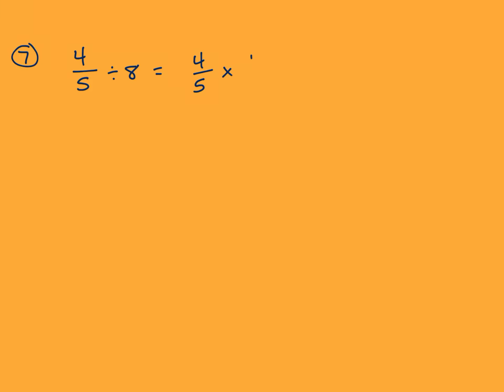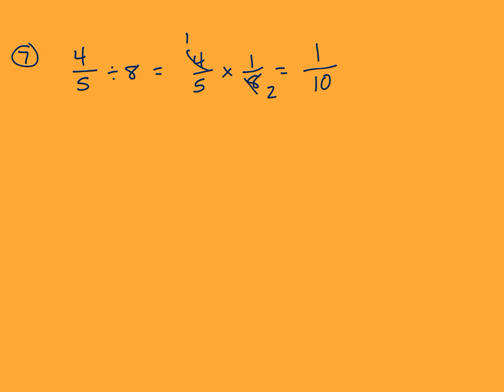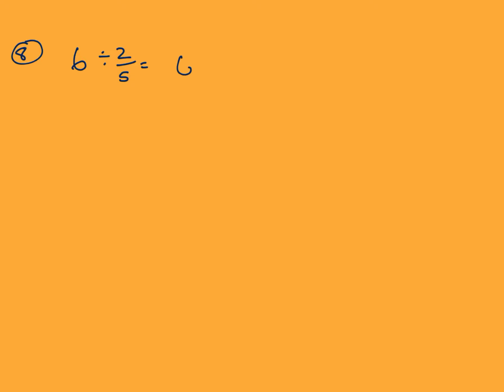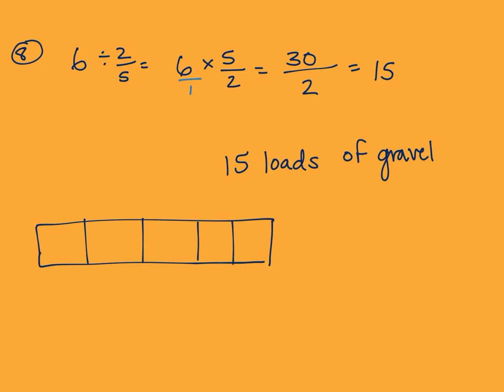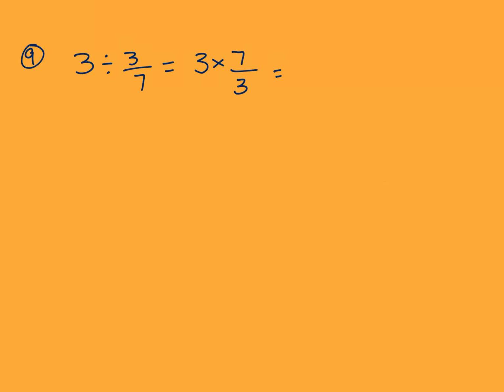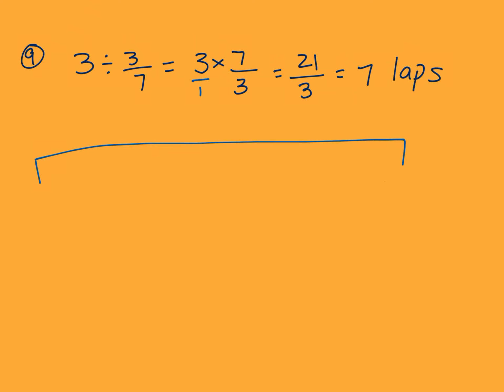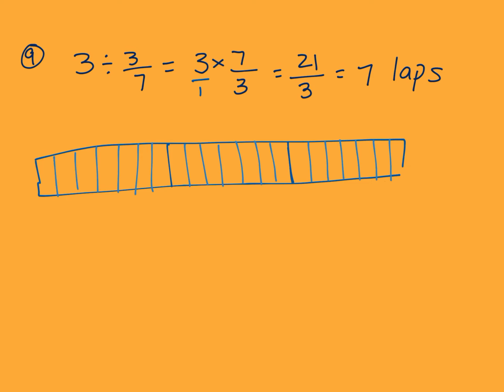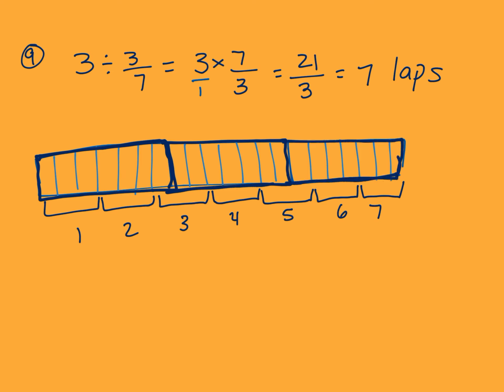6th Grade Module 2 Lesson 5 (Eureka Math) Problems 7-9